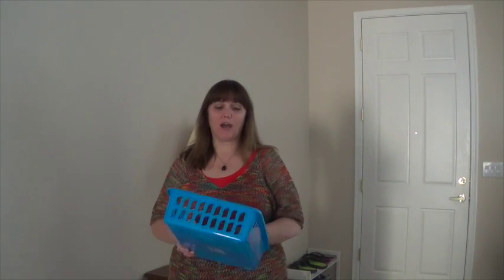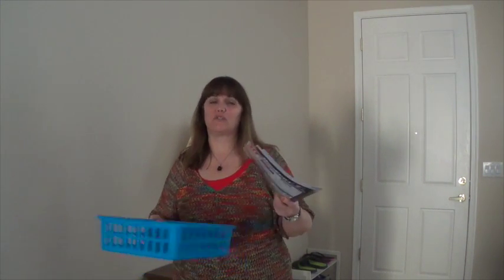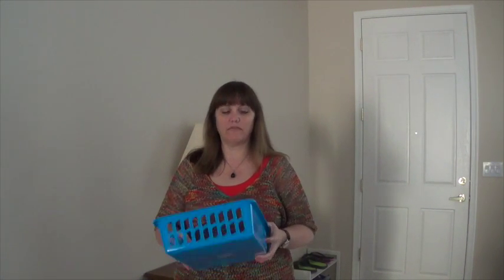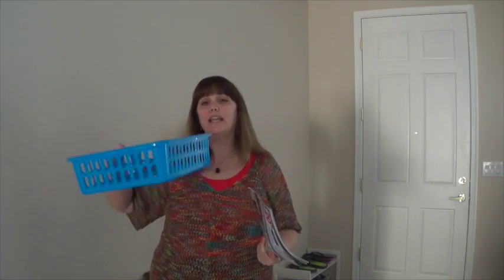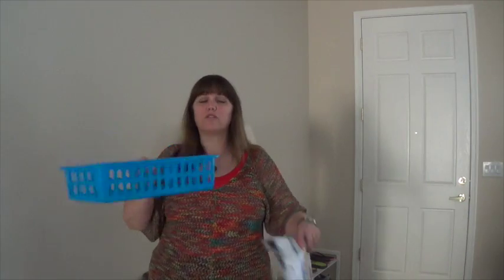Organizing Your Magazines (Organizer AZ 911)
Magazines and catalogs can really build up quickly and overwhelm your office.  Here's a tip to help keep them under control.

LINKS TO PREVIOUS "2016 GO MONTH" VIDEOS.